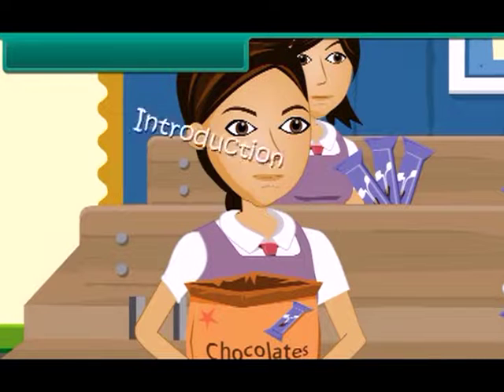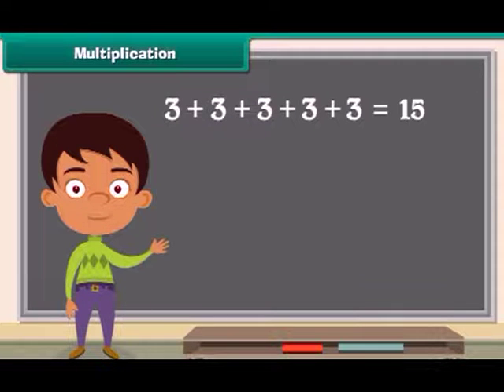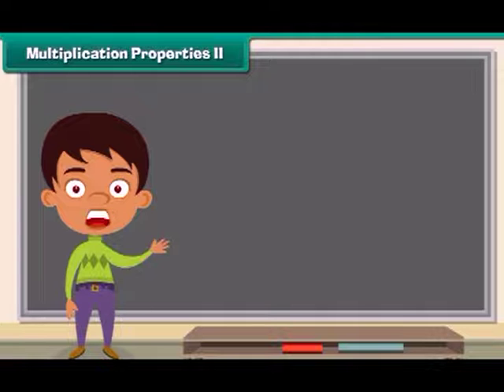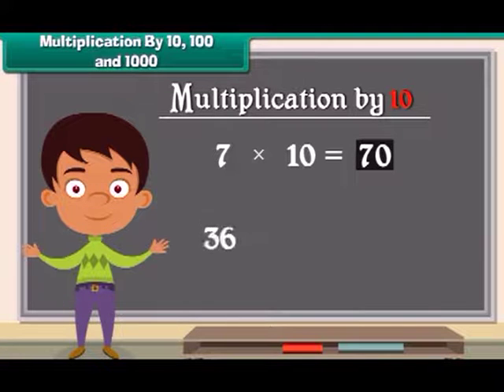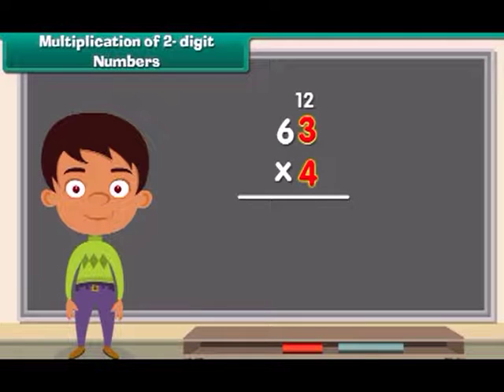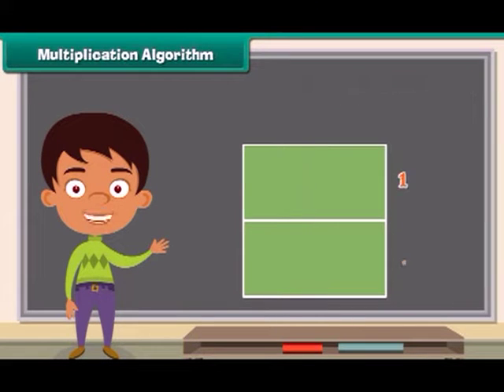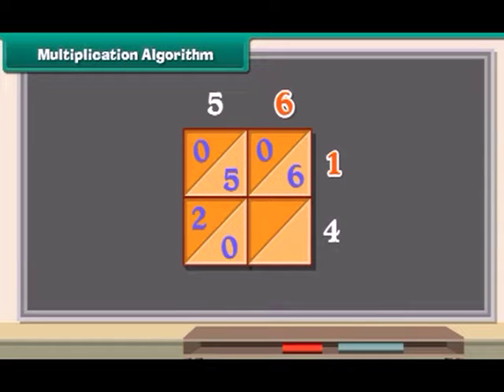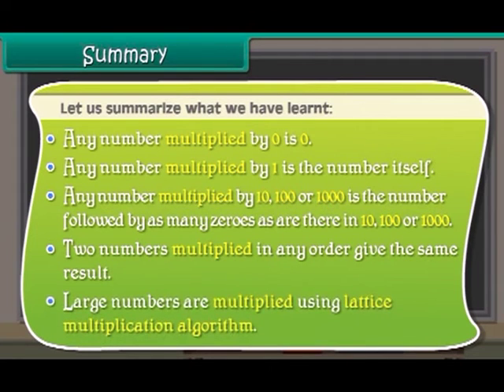Multiplication | Math | Class 2 | NCERT content | @BaglessIndia | Memory Science